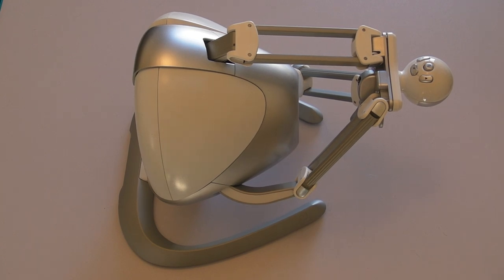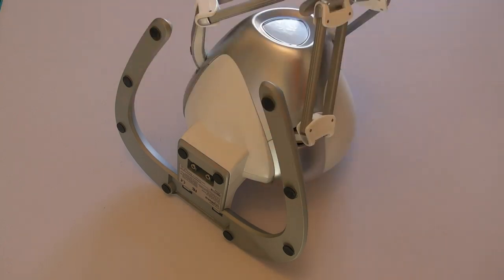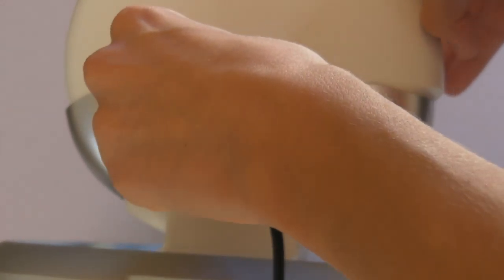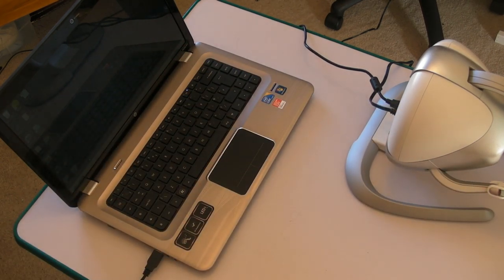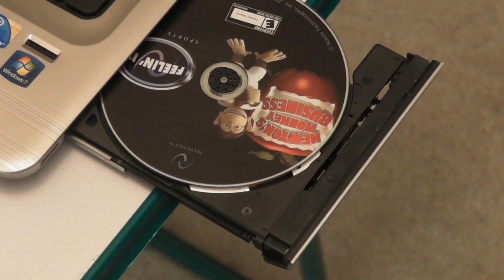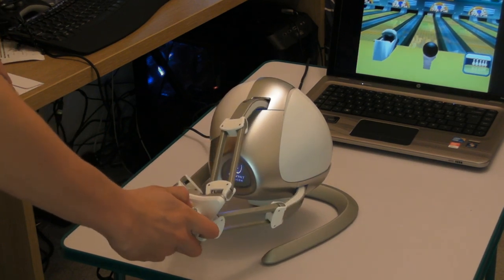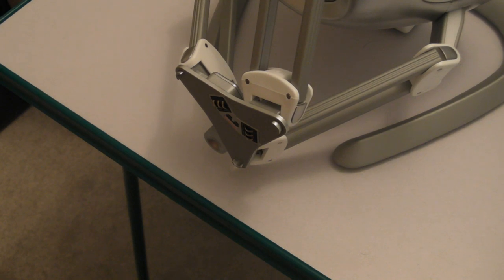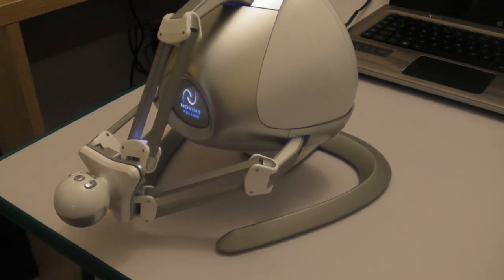Novint Falcon Review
this is the review of the Novint Falcon

About F-GEN:
F-Gen was developed to create a larger number of supported games and applications for the Novint Falcon. We realized that the control and forces for many interactions in games/apps could be implemented without source code access. Therefore, Novint has been developing a system, F-Gen, where our community and users themselves can add support for games and applications, share their work, and get more game and application support more quickly, that is more robust. In essence, F-Gen is as much a community tool, as it is a driver set.